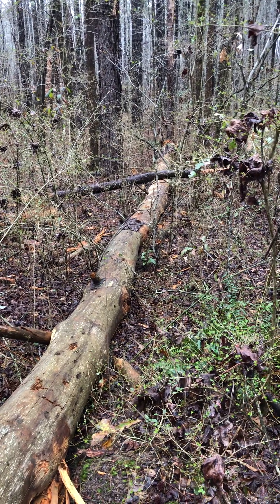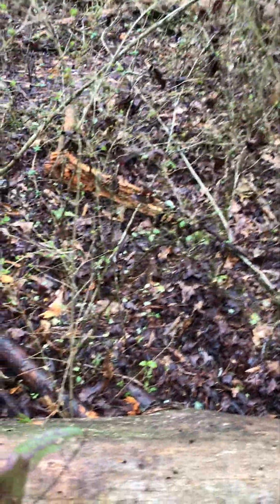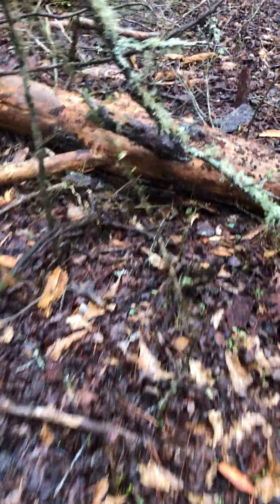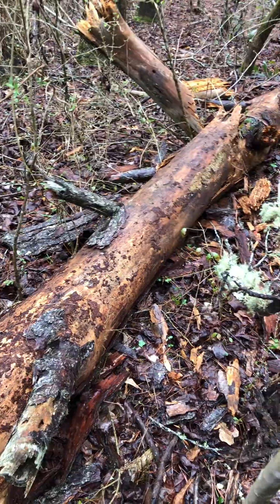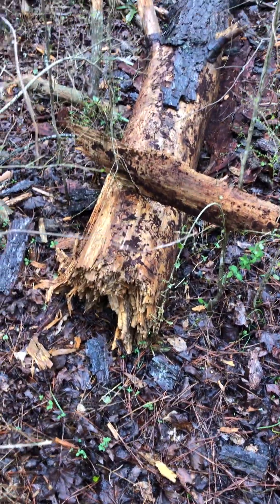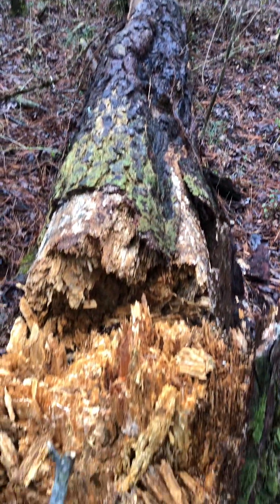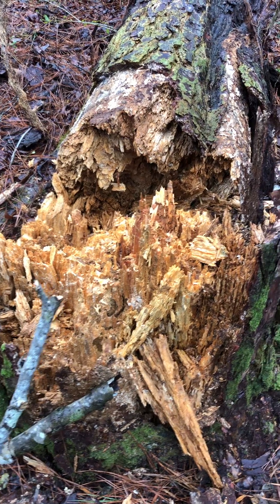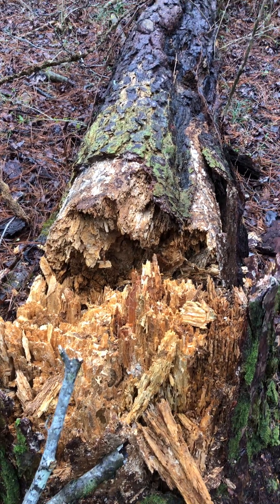An Important Tree Went Down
We were sad to see that after some decent wind yesterday, the tree we heard falling was actually this important Pine. Though rotten, it served as the nesting sight for a family of Pileated Woodpeckers. If you wanted to see these huge, amazing birds, all you had to do was watch this tree for awhile. We also use this short video to encourage people to be safe on windy days, knowing where potentially rotten trees and limbs are.

This means, if a purchase is made through these links, a small portion of the sale comes back to us to continue to help our goals. We share these in hopes the helpful links may benefit you in return. Thank you for visiting and considering these links!

Cameras for filming include:
1.) Canon EOS M50
2.) Nikon Coolpix - model out of date, but modern equivalent would be similar to this
Our new favorite hummingbird feeders
Recommended hummingbird reading